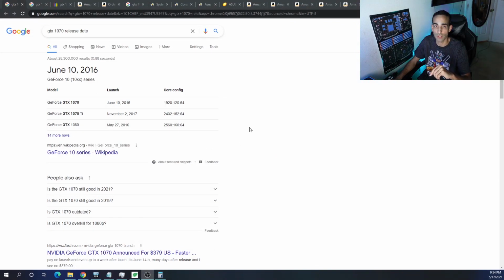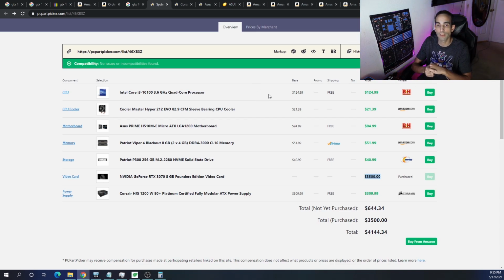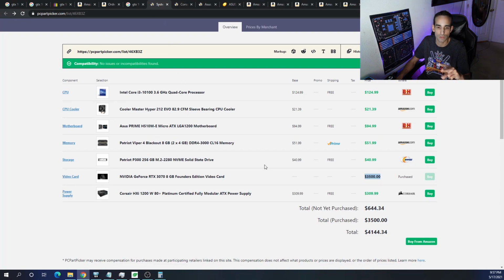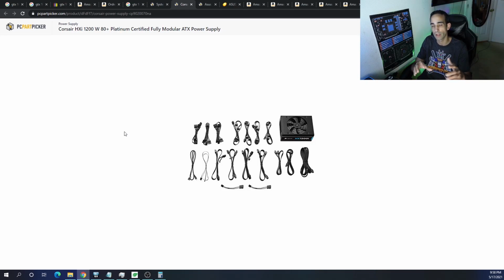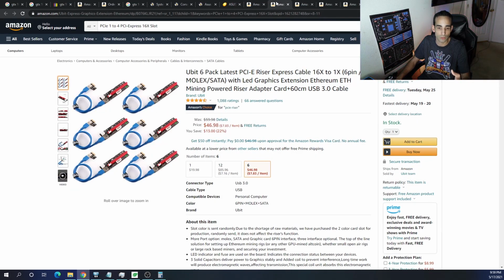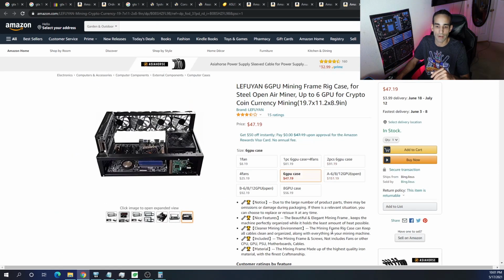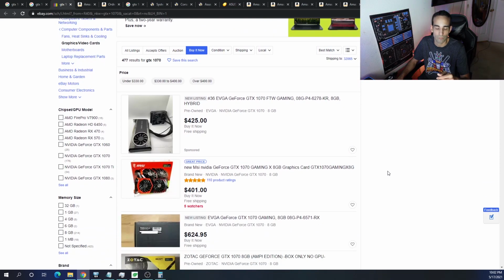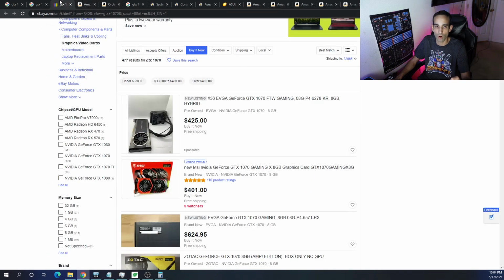Cost to build a Mining Rig - GTX 1070 - May 2021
Total System cost - $4373

Intel Core i3 10100 - $124.99
Cooler Master Hyper 212 Evo - $21.39 (But may not fit with Mining frame selected, so get cheaper low profile cooler)
Asus Prime H510M-E - $94.99
Patriot Viper 4 8GB memory (2x4GB) - $51.99
Patriot P300 256GB m.2 NVME - $40.99
Corsair HXi 1200W PSU - $309.99 (remember you can find two 850w or Parallel miner options for cheaper)
GTX 1070 x 6 at $580+ which is more expensive than what we found at the time of filming.

Try to save money where you can, I mentioned alternatives throughout the video so please watch till the end before commenting.

👀👉Total estimate price: $4000 - $4400 (at time of filming)

6 x GTX 1070 = 850 watts